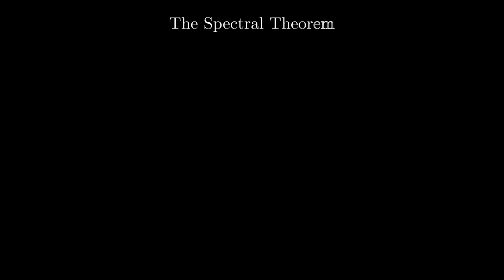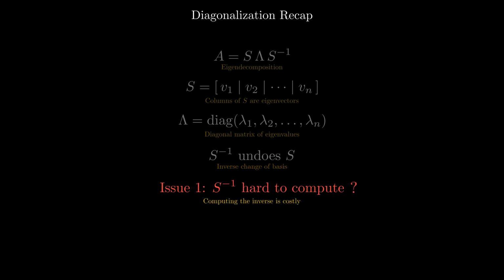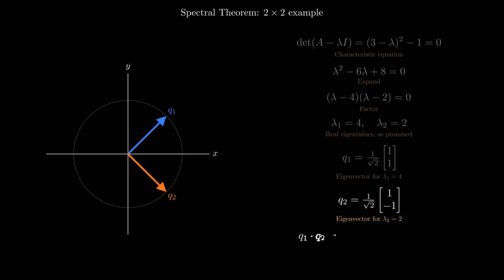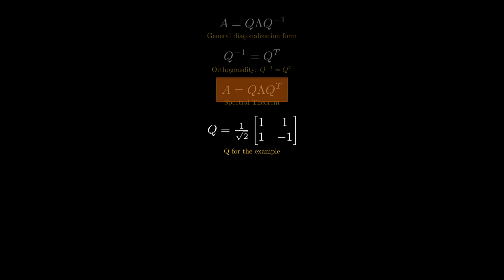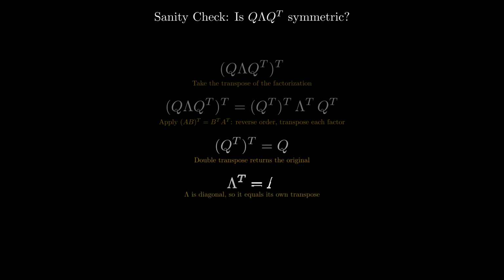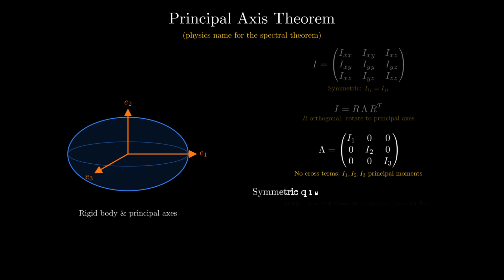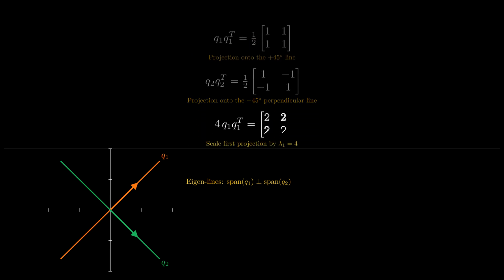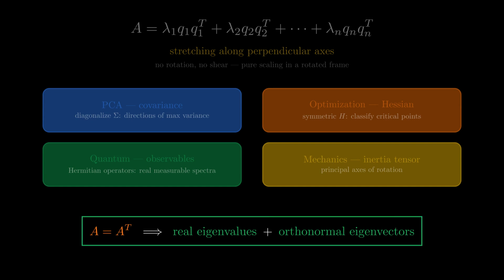Linear Algebra — 24.1: The Spectral Theorem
When a matrix equals its own transpose, its entire geometric behavior collapses into something remarkably clean: stretching along perpendicular axes, with real scaling factors and no rotation. This video walks through why symmetric matrices have real eigenvalues and orthonormal eigenvectors, how this leads to the factorization A = QΛQᵀ, and why the same theorem appears across physics, statistics, and optimization.

Key concepts covered:
- The defining condition A = Aᵀ and what it means for off-diagonal entries
- Diagonalization A = SΛS⁻¹ and the problems it poses for generic matrices
- Why real symmetric matrices have real eigenvalues and orthonormal eigenvectors
- Worked 2x2 example with A = [[3,1],[1,3]], eigenvalues 4 and 2
- Orthogonal matrices: why Q⁻¹ = Qᵀ when columns are orthonormal
- The spectral theorem A = QΛQᵀ and verification of self-consistent symmetry
- Repeated eigenvalues and the freedom to choose an orthonormal basis
- The principal axis theorem and the inertia tensor in mechanics
- Spectral decomposition as a sum of rank-one projections weighted by eigenvalues
- Applications to PCA, Hessians in optimization, and quantum observables